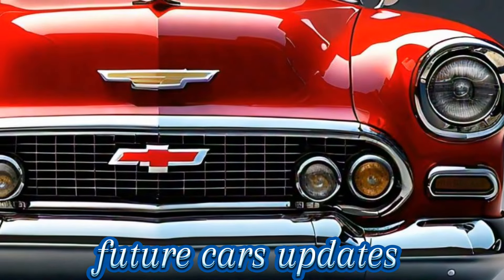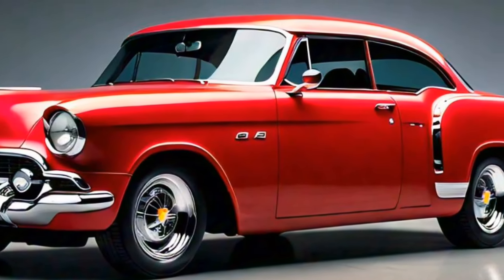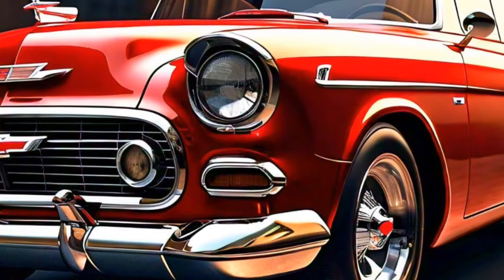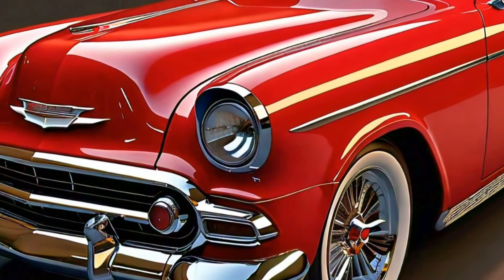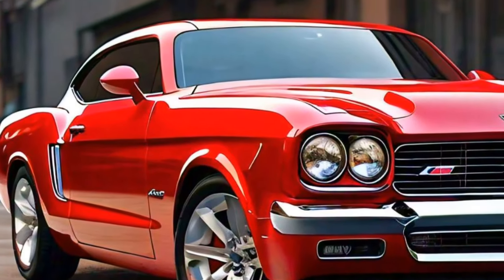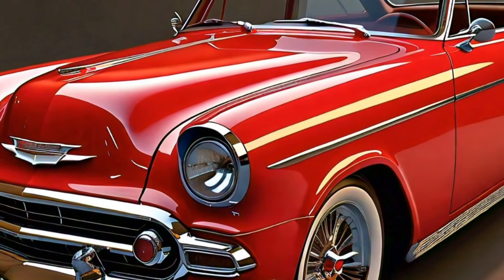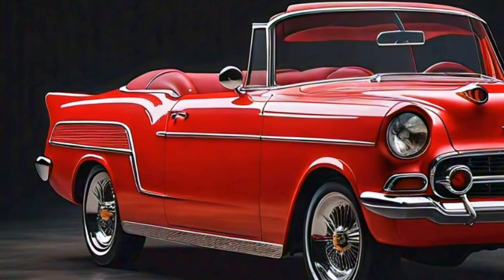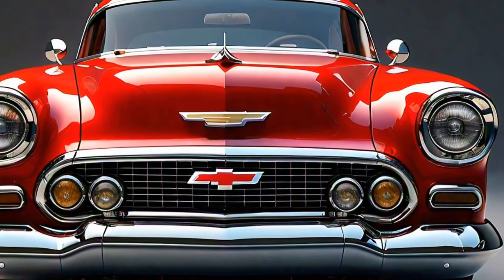"2025 Chevrolet Bel Air - The Future of American Muscle Is Here!"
Get ready to be blown away by the 2025 Chevrolet Bel Air! In this video, we dive deep into the stunning design, powerful engine options, and cutting-edge technology that make this iconic model a true masterpiece. Is this the best muscle car of 2025? Watch as we explore every detail, from its retro-inspired aesthetics to its modern performance features. Don’t miss out on the full review, test drive impressions, and our thoughts on how the Bel Air stands up to the competition. If you’re a car enthusiast, this is a must-see!

Cover Titles:
1. "2025 Chevrolet Bel Air: First Look and Walkaround!"
2. "Chevrolet Bel Air 2025 vs Ford Mustang: Muscle Car Showdown"
3. "Top 5 Reasons to Buy the 2025 Chevy Bel Air"
4. "2025 Chevrolet Bel Air: Price, Specs, and Release Date"
5. "2025 Chevrolet Bel Air: Retro Style Meets Modern Tech"
6. "Chevrolet's Iconic Bel Air Returns: What You Need to Know!"
7. "The Ultimate 2025 Chevrolet Bel Air Review – Is It Worth the Hype?"
8. "2025 Chevrolet Bel Air - A Closer Look at the Interior and Features"
9. "Chevy Bel Air 2025: The Best New Muscle Car?"
10. "2025 Chevrolet Bel Air vs 2025 Dodge Challenger: Which is Better?"